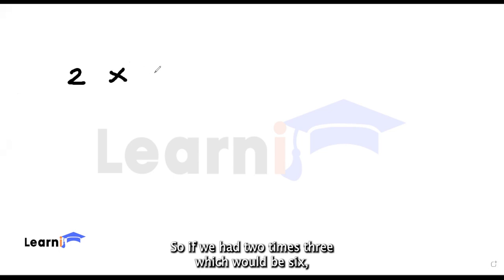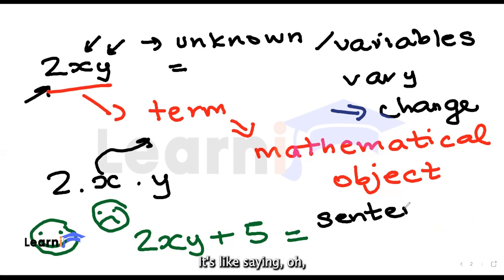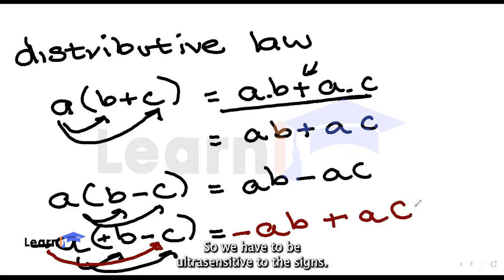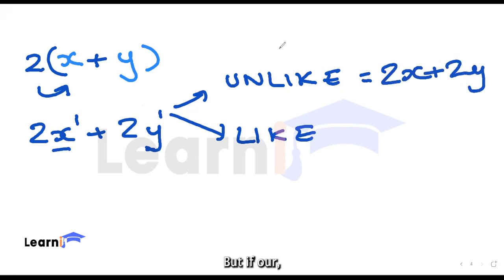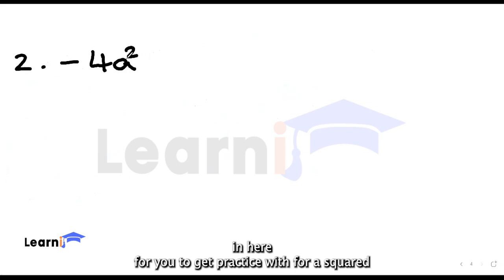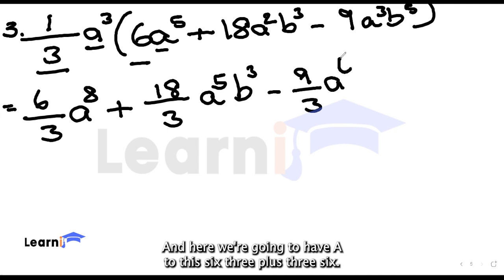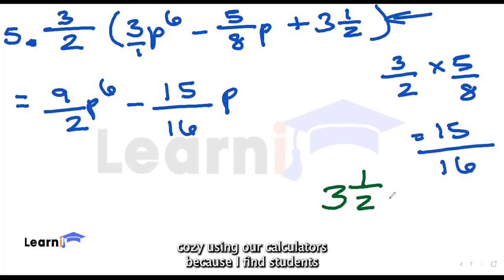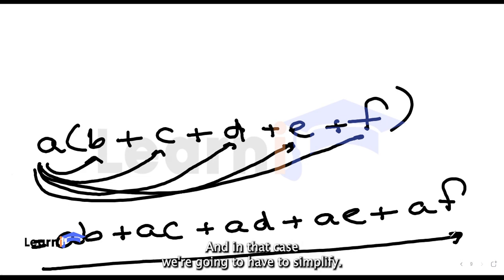🧠 Master Products and Factors with LearniQ Education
Build a Strong Foundation in Mathematics – One Concept at a Time!
Understanding Products and Factors is a crucial stepping stone in math — and at LearniQ Education, we make it easy, engaging, and effective.

Whether you're a student preparing for exams or an adult brushing up on essential skills, our structured lessons help you:

✅ Understand how numbers multiply and divide
✅ Identify factors, multiples, and prime numbers
✅ Solve real-life problems with confidence
✅ Develop problem-solving techniques that stick for life